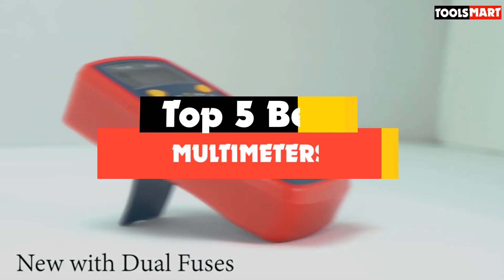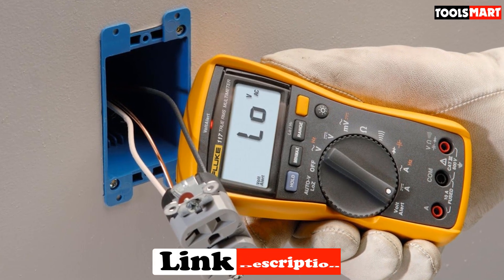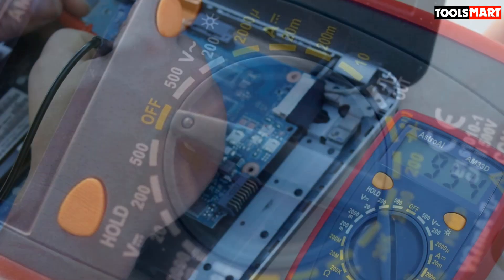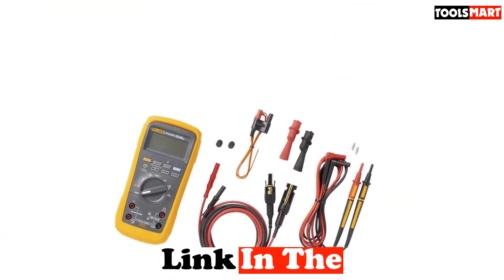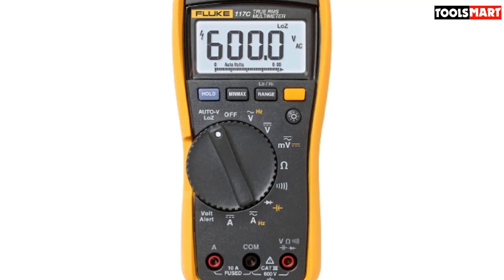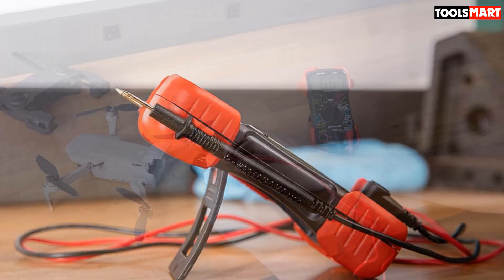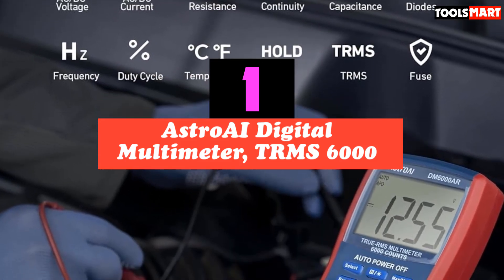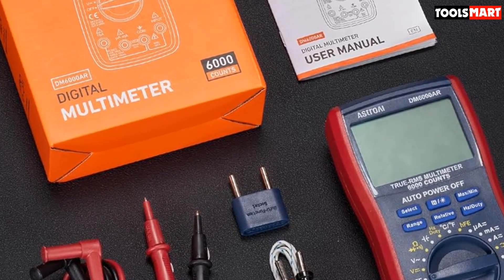✅Top 5 Best Multimeters In 2024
Check Price on aliexpress

✅5. Fluke 117 Electricians True RMS Multimeter
✅4. AstroAI Digital Multimeter
✅3. Fluke 87-V Digital Multimeter
✅2. INNOVA 3320 Auto-Ranging Digital Multimeter
✅1. AstroAI Digital Multimeter, TRMS 6000

To save you both time and money, we’ve narrowed down to some of the best  Multimeters.
Check out an in-depth review of the best  Multimeters in 2024 .

In this video, we make a new research on the top best  Multimeters .
This is the best  Multimeters review.
Best time for buying your new  Multimeters.